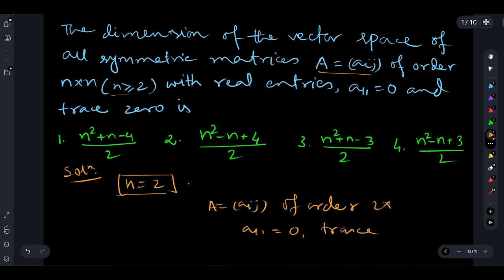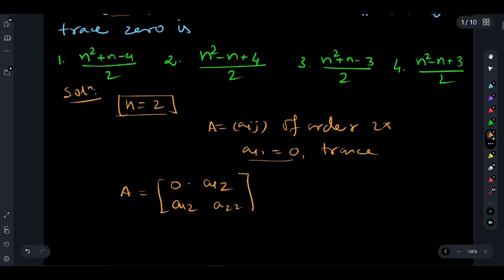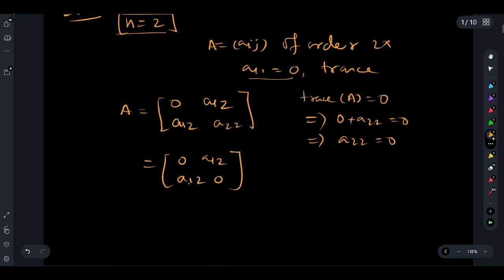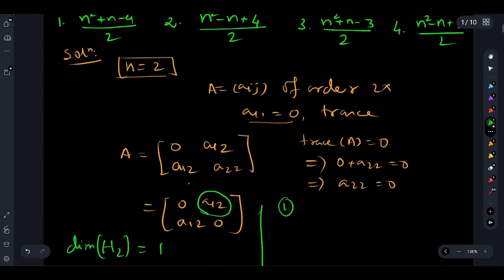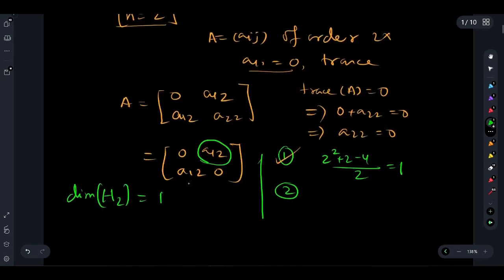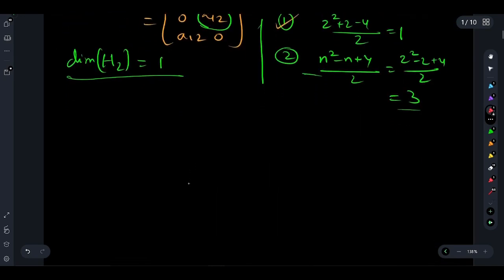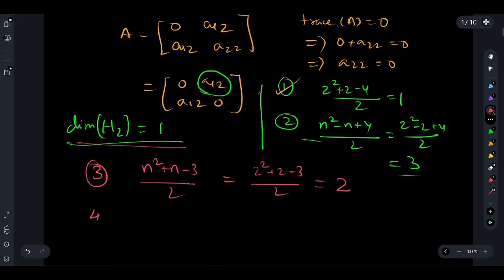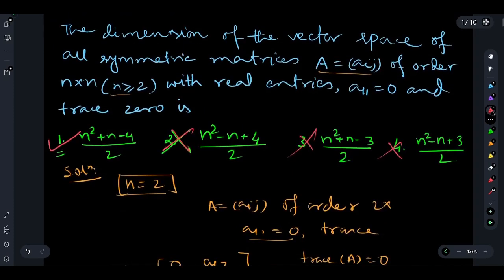The dimension of a vector space of all real entries with a11 = 0 and trace equal to zero.